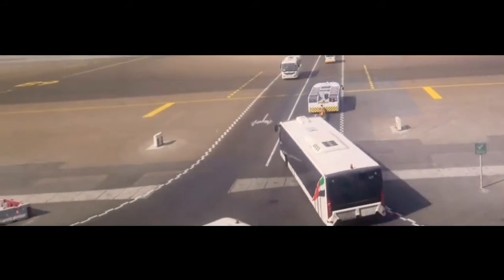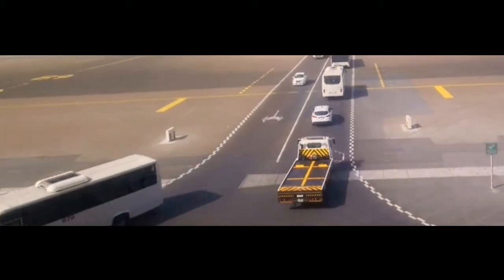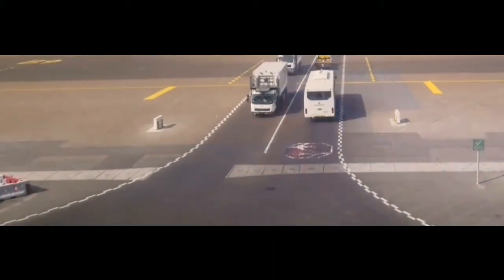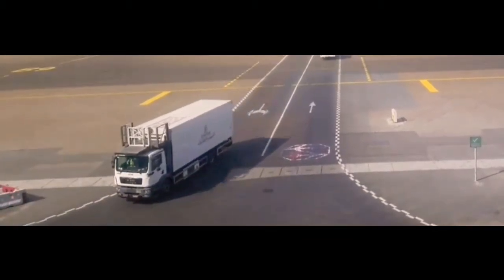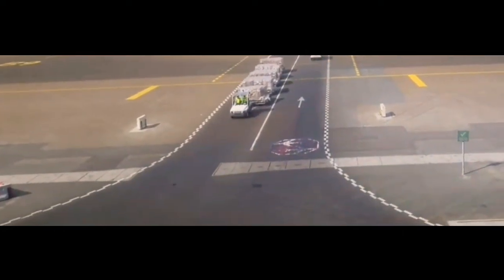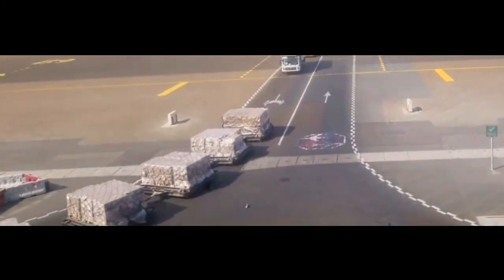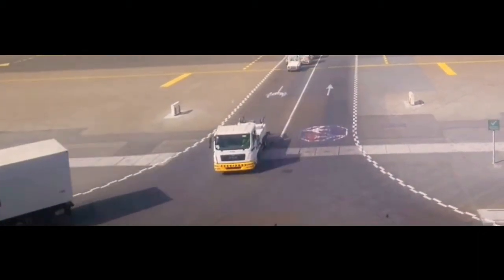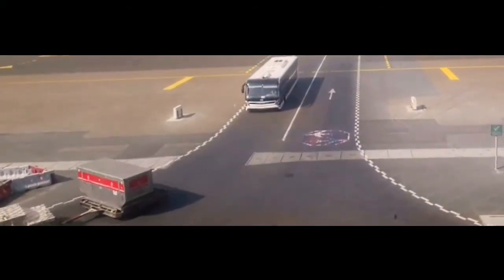EMIRATES AIRLINES - Dubai Airport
while waiting for the flight we stay at duabi Airport food court and captured the amazing view of emirates airlines plane